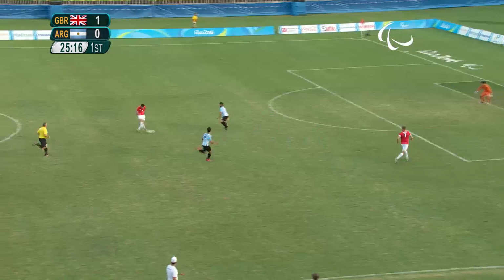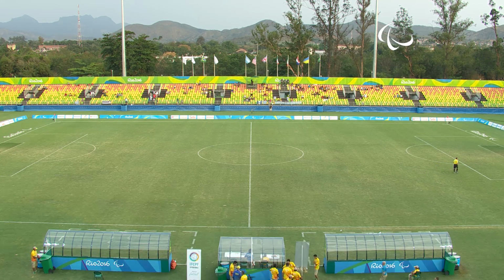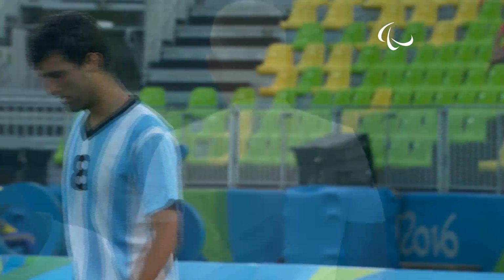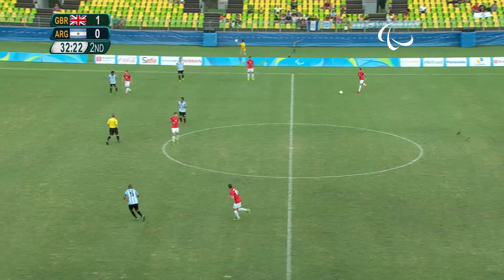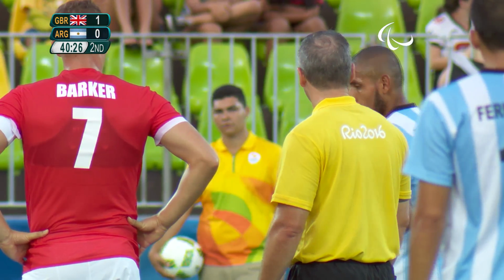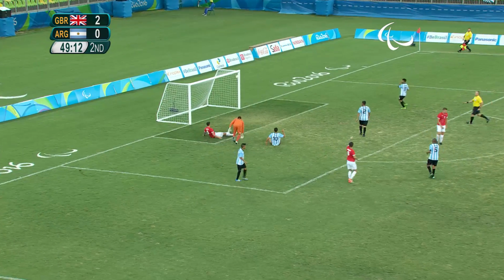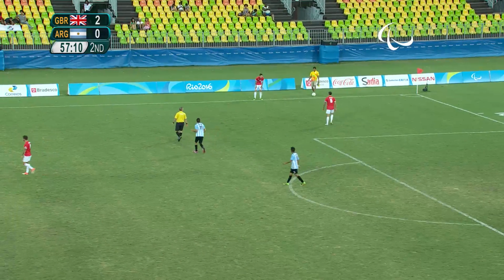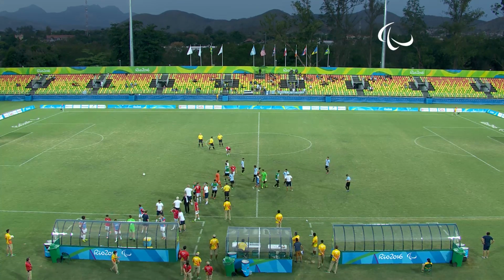Football 7-a-side | Great Britain v Argentina | 5th–6th classification | Rio 2016 Paralympic Games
Great Britain 2 - 0 Argentina

Start Lists:

Great Britain

1  MOORE Giles
2  IRONS Liam
4  CROSSEN Matt
6  RUDDER Emyle
7  BARKER Michael
11 NUGENT Ollie
12 LEAVY David
Substitutes
3 HICKMAN Martin
5 RUTTER Jack
8 HIGHDALE Sean
9 PORCHER David
10 PATERSON Jon
13 KAY Ryan
14 BLACKWELL James
Coach - WEBB Keith

Argentina

1  NAHUELQUIN Gustavo
2  LUQUEZ Rodrigo
3  CORTES Mariano
5  MOLINA LOPEZ Pablo
6  FERNANDEZ Maximiliano
8  MORANA Mariano
11 FERNANDEZ ROMANO Matiaz
Substitutes
4  CARRIZO Carlos
9  CORONEL Duncan
10 BASSI Matias
12 FIGUERA Claudio
13 VERA Matias
14 SALVAT Matias
7  LUGRIN Rodrigo
Coach - HERNANDEZ Osvaldo

The Rio 2016 Paralympic Games were held from 7-18 September 2016. Athletes from more than 160 countries competed in 528 medal events in 22 different sports.

The International Paralympic Committee's vision is to make for an inclusive world through Para sport. Our mission is to lead the Paralympic Movement, oversee the delivery of the Paralympic Games and support members to enable Para athletes to achieve sporting excellence.

More information about the Paralympics can be found on the Paralympic